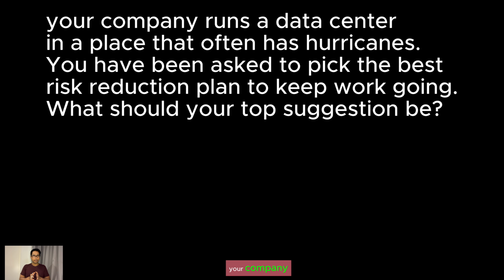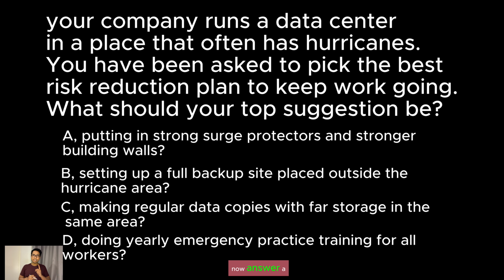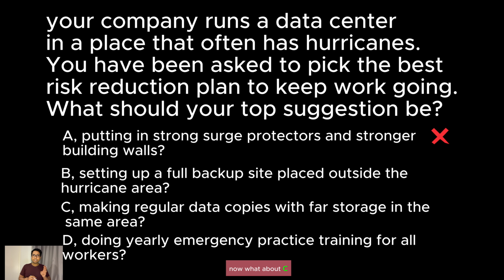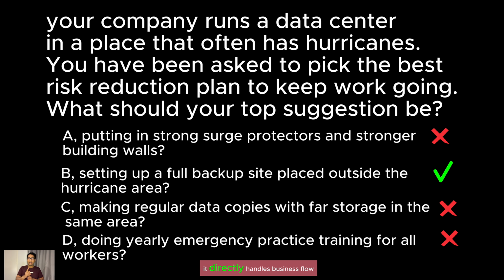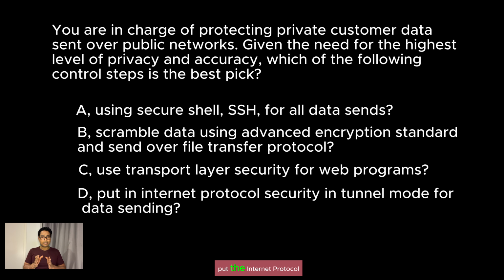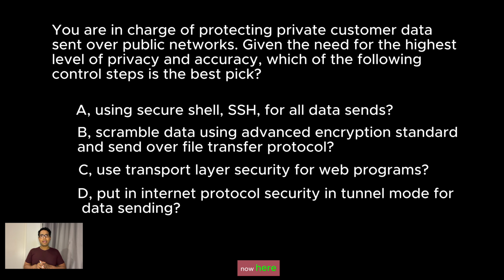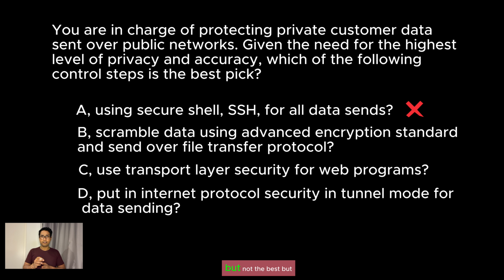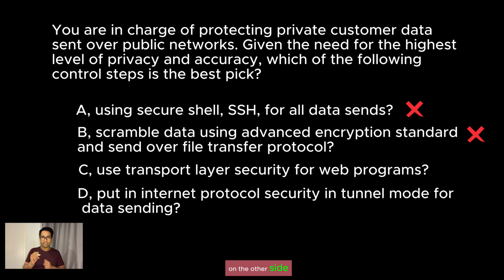The Risk Response Filter: A Guaranteed Method for CISSP Success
Most CISSP candidates default to "Mitigation" (Reduction) for every problem they see. But on the real exam, ISC2 wants to see if you can think strategically. Should you Accept, Transfer, Avoid, or Mitigate? If you choose the wrong response, you fail the question—even if your technical solution is sound.

In this lesson, I walks you through the four risk response methods and, more importantly, shows you how to apply them as a "filter" for every single exam question.

In this video, you will master:

    The 4 Risk Pillars: A deep dive into Reduce (Mitigate), Shift (Transfer), Remove (Avoid), and Accept.

    The "Technician's Trap": Why you shouldn't try to "Reduce" every risk you find.

    Risk vs. Cost: When accepting a risk is actually the most professional, managerial choice.

    Real-World Scenarios: Walkthroughs of hurricane disaster recovery and high-security data transmission (IPSec vs. TLS).

The Risk Response Framework:

    Reduce (Mitigate): Implement controls (Firewalls, Training).

    Shift (Transfer): Move risk to a 3rd party (Insurance, Cloud Providers).

    Remove (Avoid): Stop the risky activity entirely.

    Accept: Acknowledge the risk because the cost to fix it is too high.